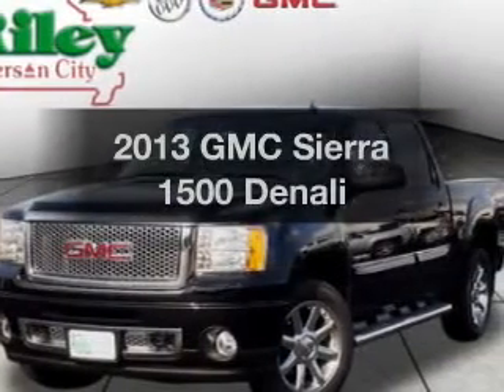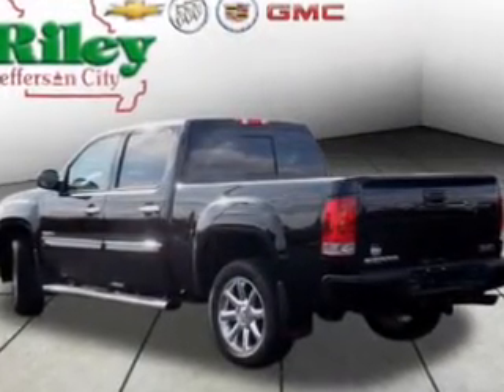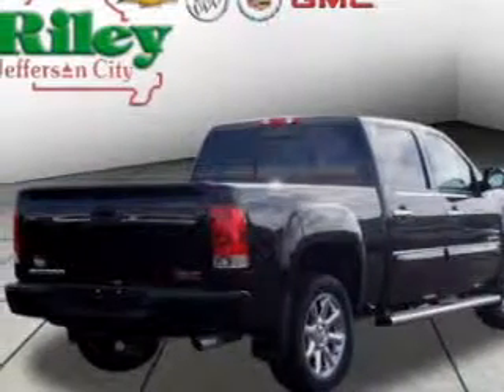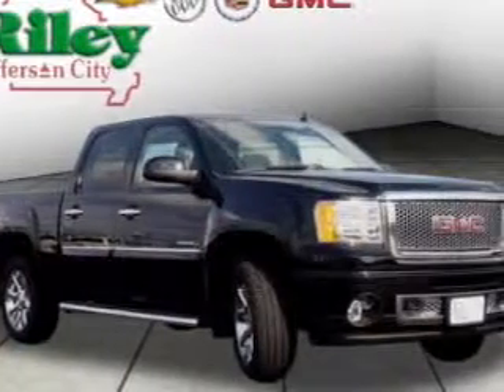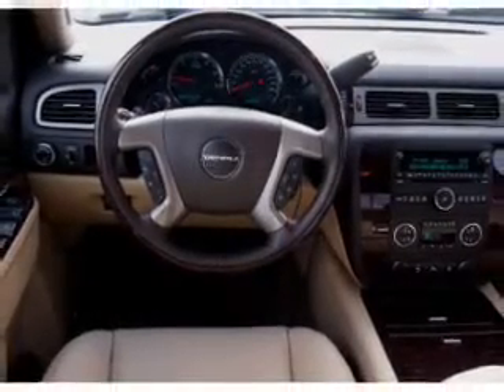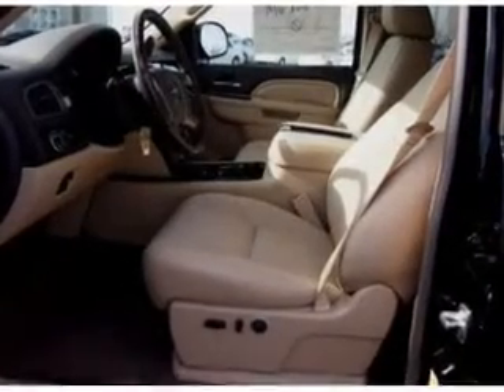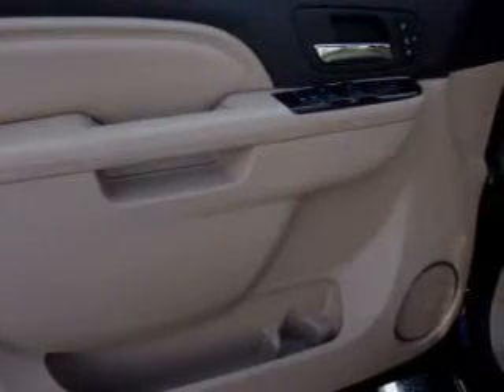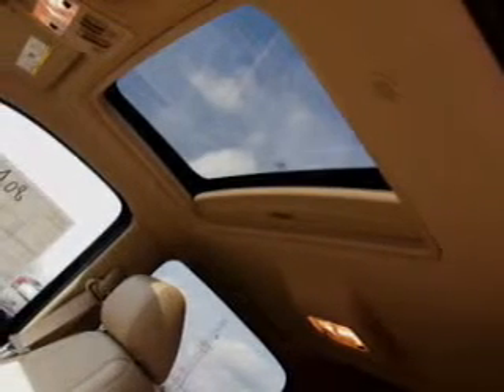2013 GMC Sierra 1500 - Jefferson City MO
This vehicle represents similar vehicles available at Riley Chevrolet.
Year: 2013
Make: GMC
Model: Sierra 1500
Trim: Denali
Engine: 6.2 liter 8 cylinder 16 valve MPFI OHV Flexible Fuel
Transmission: 6-Speed Automatic
Color: Black Onyx
Mileage:
Address:
2033 Christy Dr